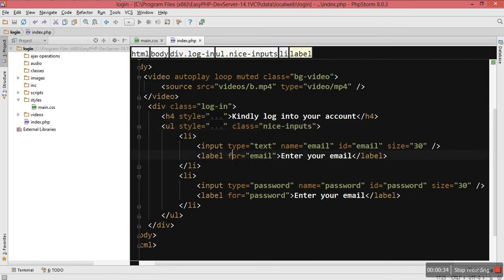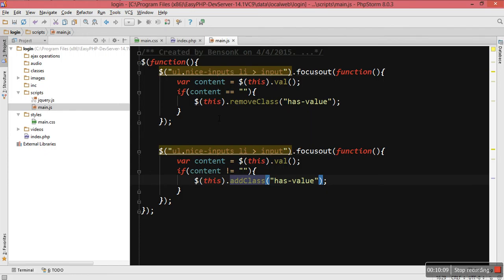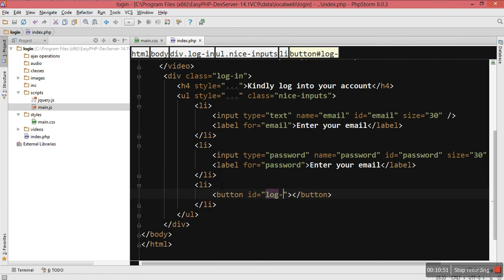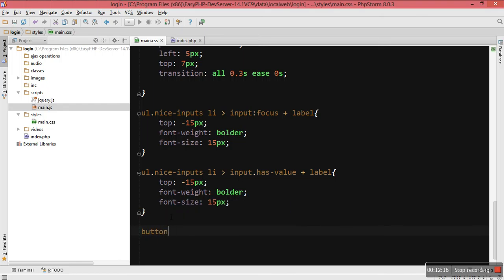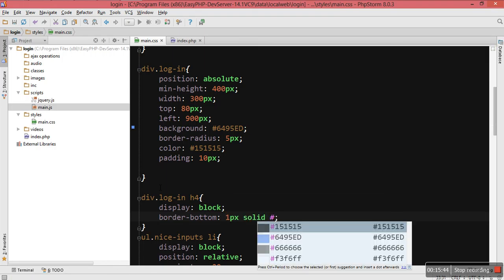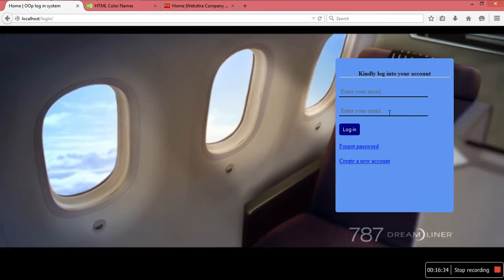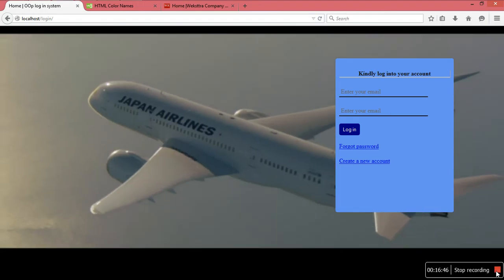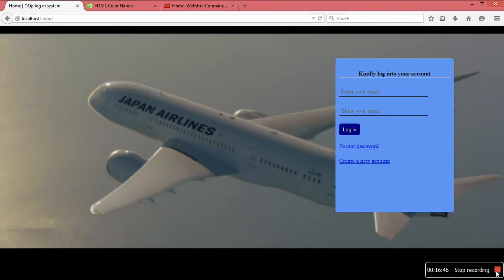5 - PHP OOP Log in Registration System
Learn how to create oop php registration system. This is beginner's  guide on how to create registration system using oop php